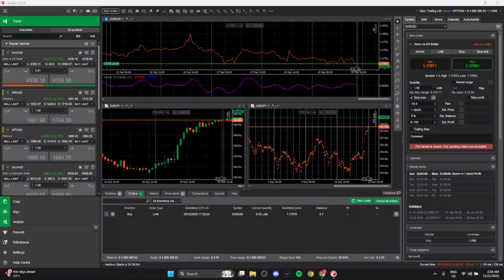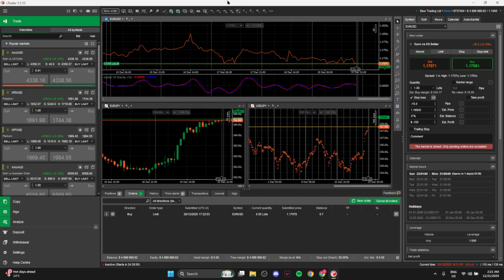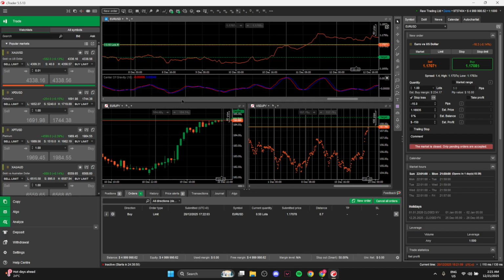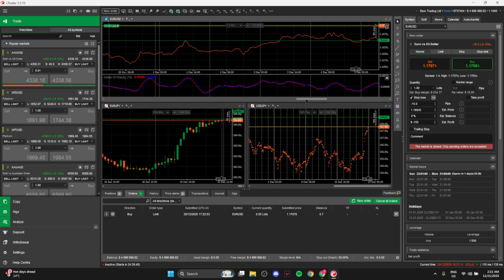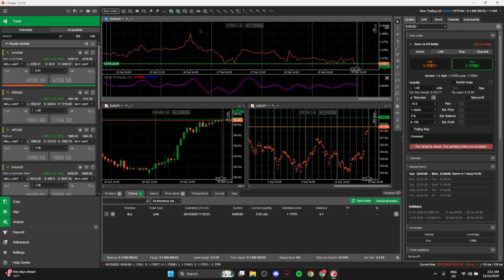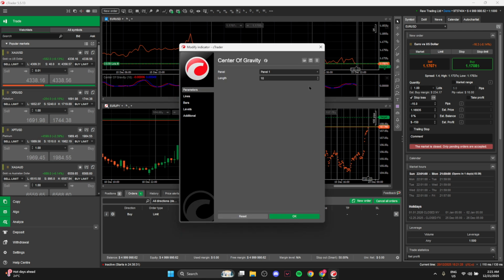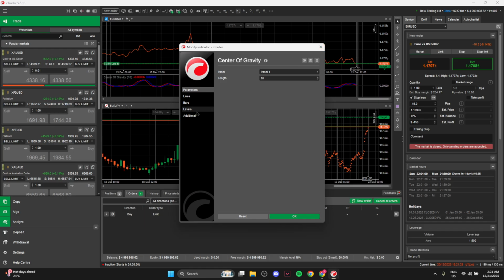How To Remove Indicators On Ctrader [2026 Guide]